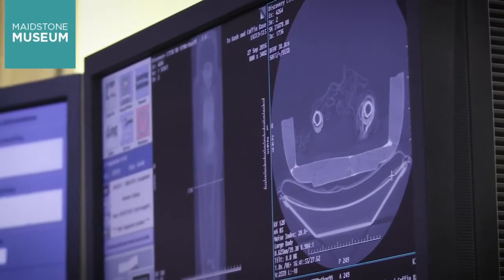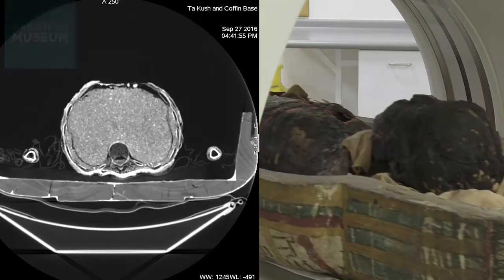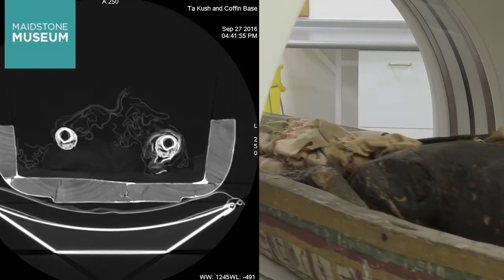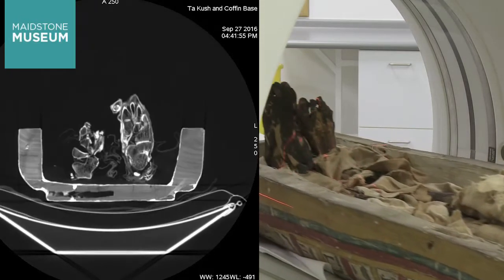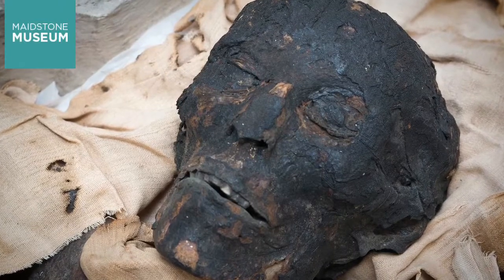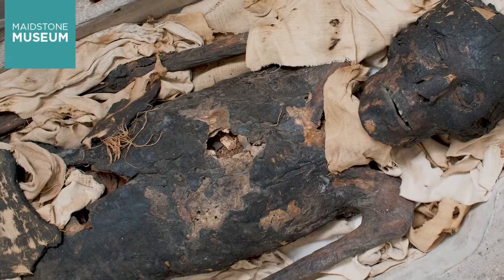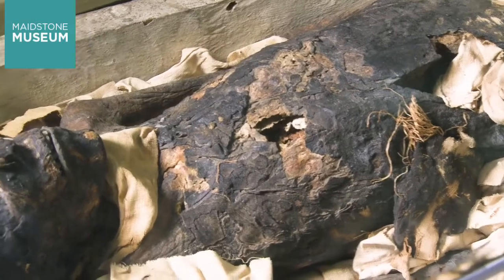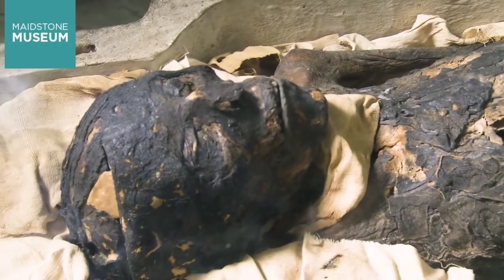Mummification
How was Ta Kush Mummified ?